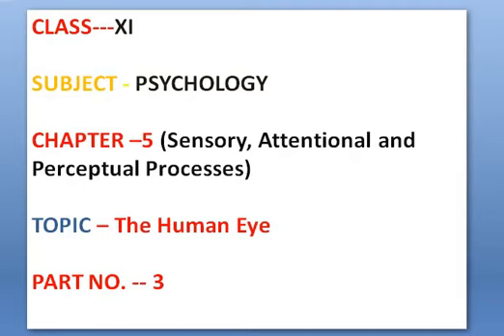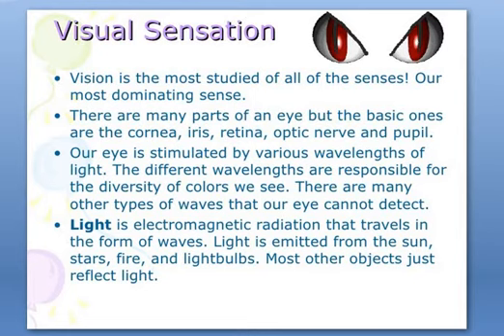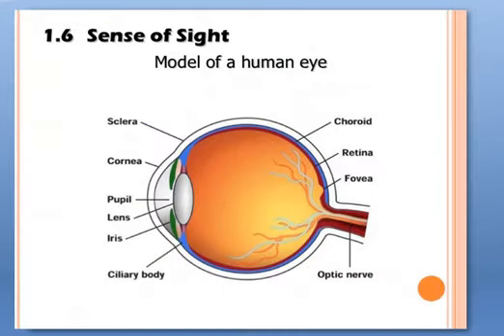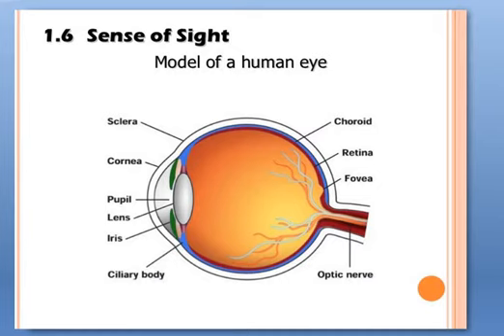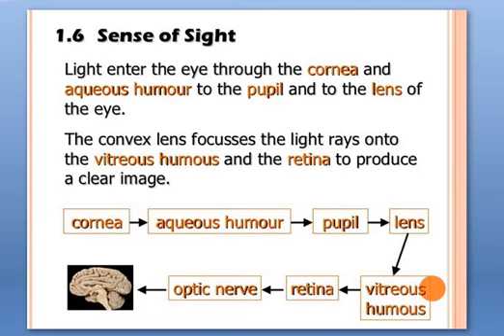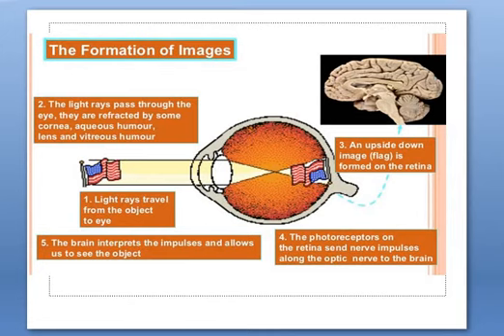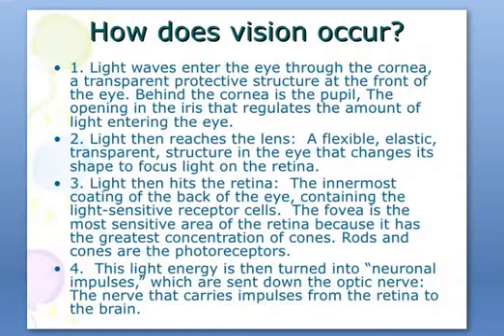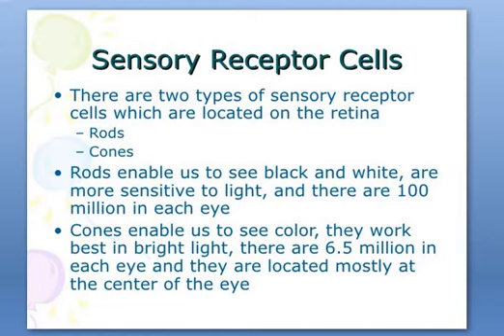Class 11th, Subject Psychology, Chapter 5, Part 3